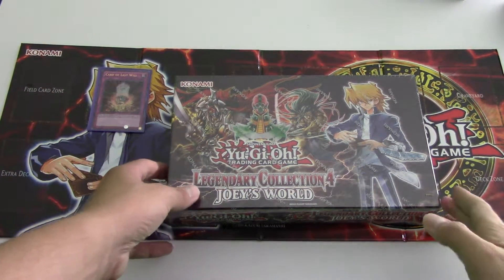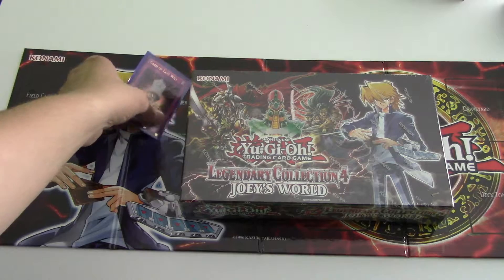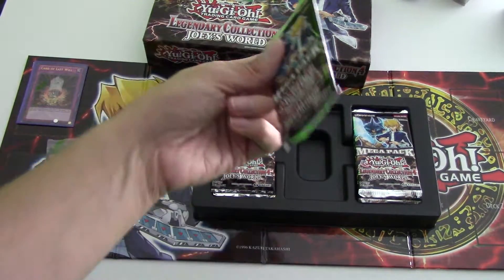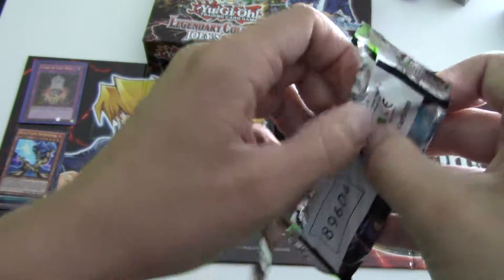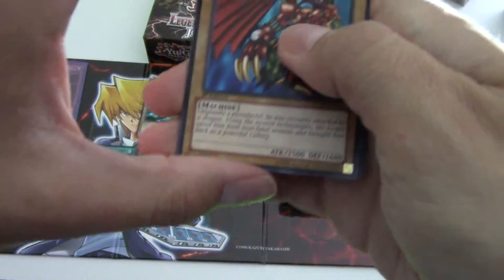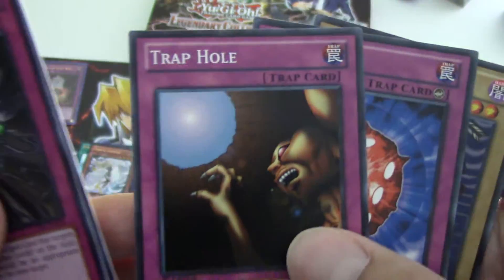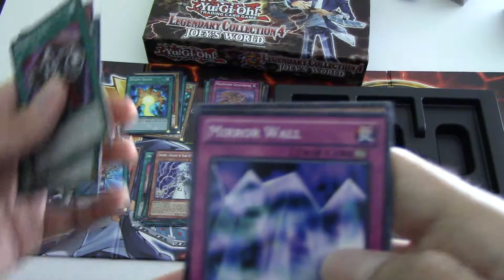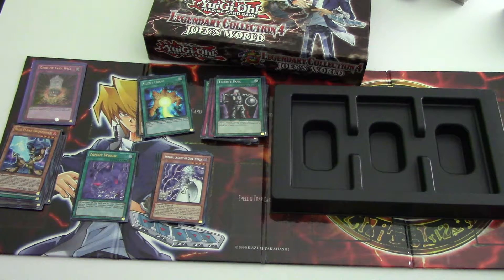Yugioh Legendary Collection 4 Joey's World - 2nd Opening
Opening my second Joey's World box! Awesome set of cards.